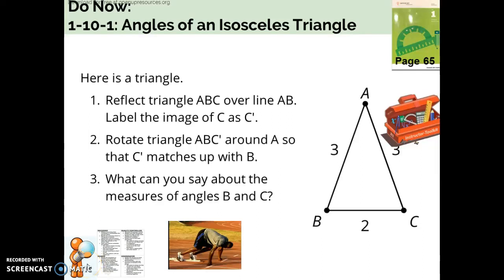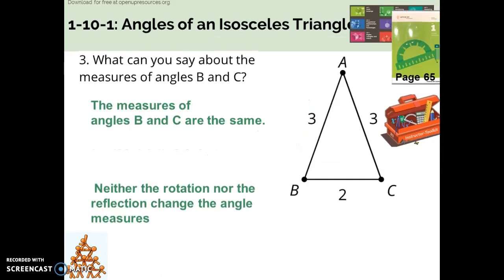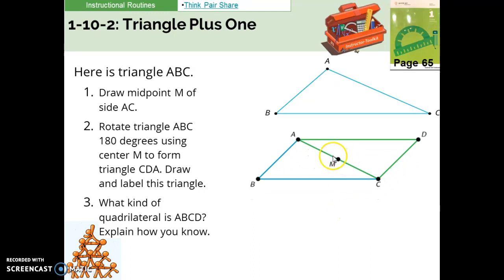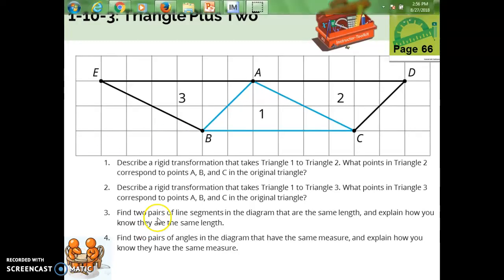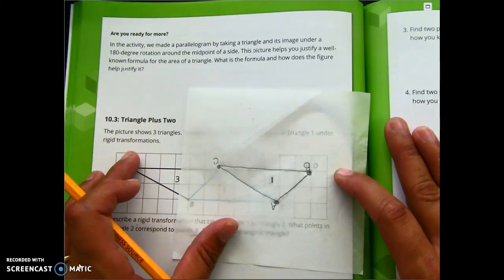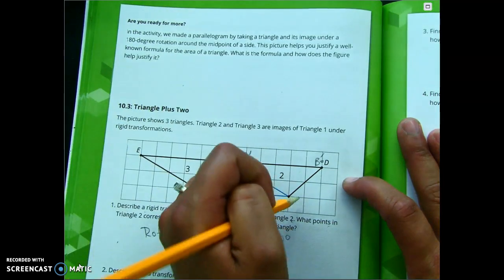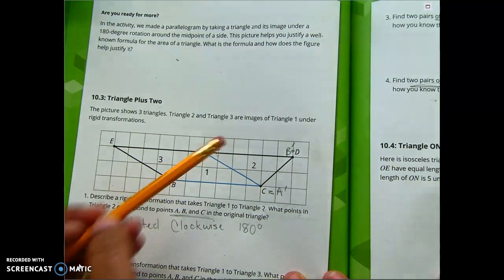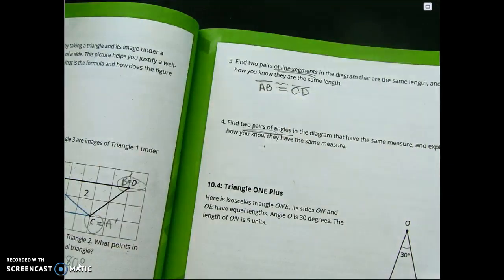Uint 1: Lesson 10 overview and homework 1-4